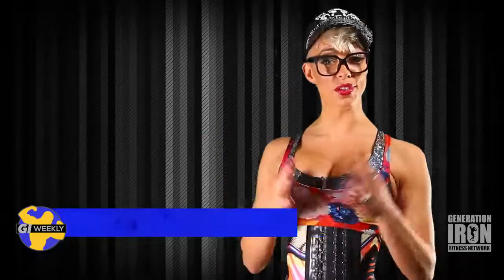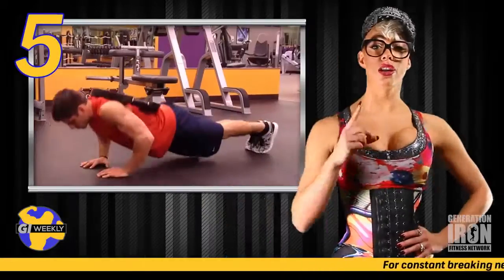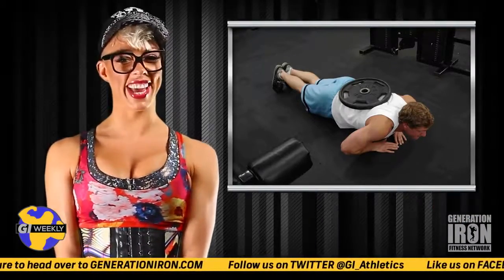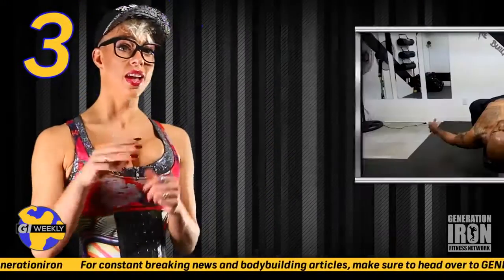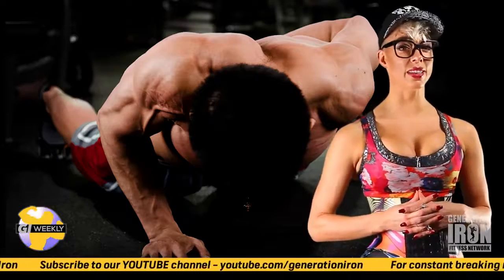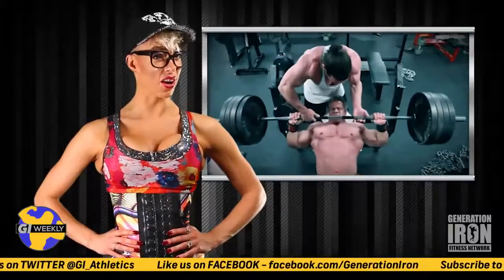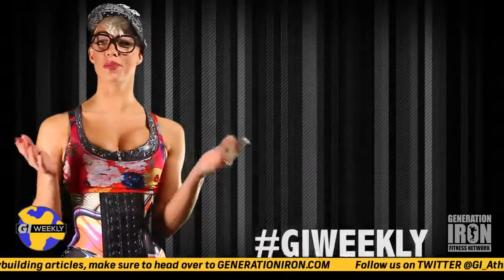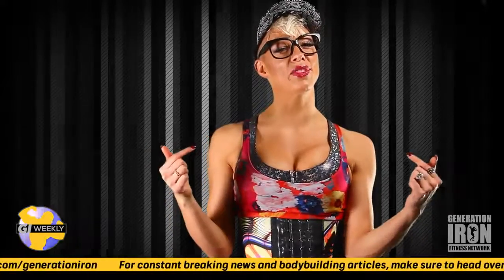Top 5 Exercises for a Massive Chest | Generation Iron